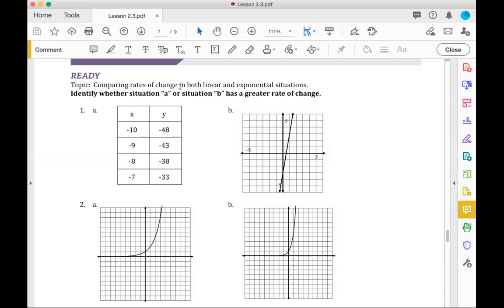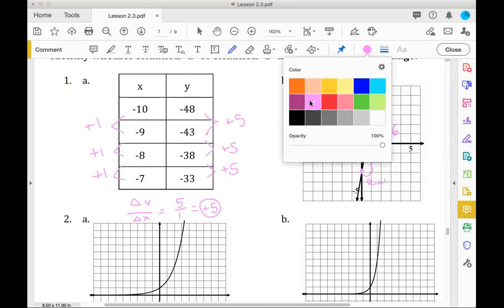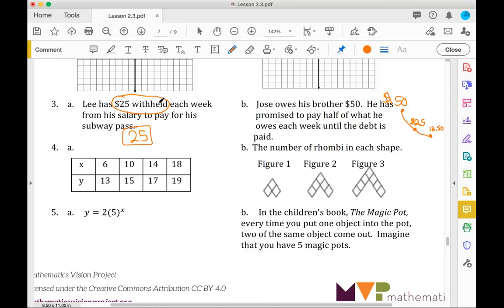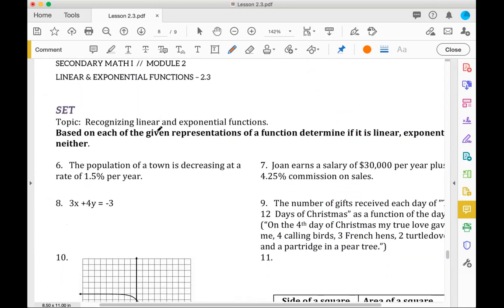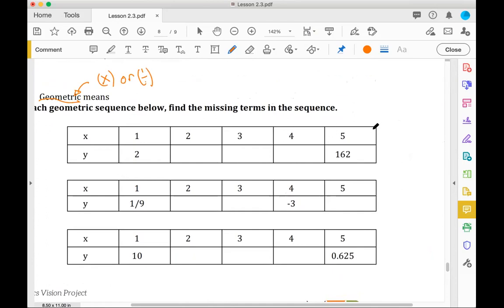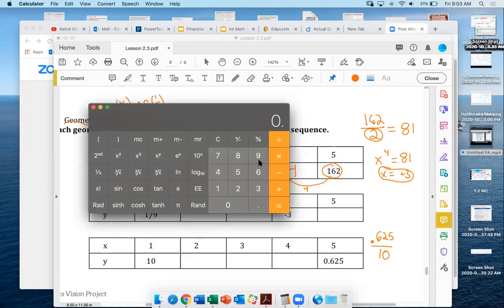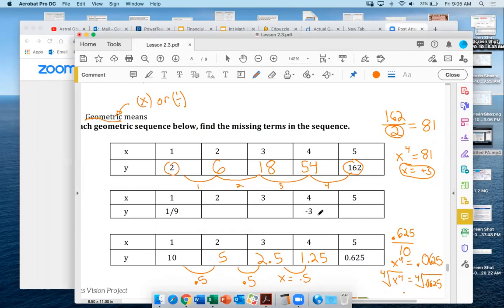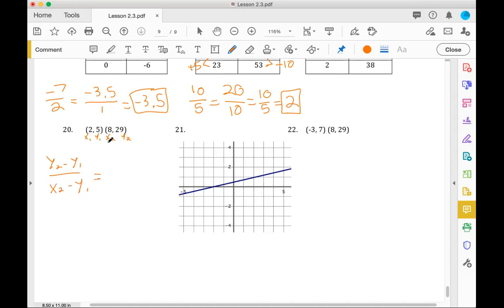Integrated Math 1 - 2.3 RSG introduction